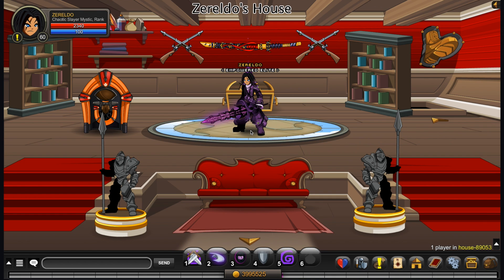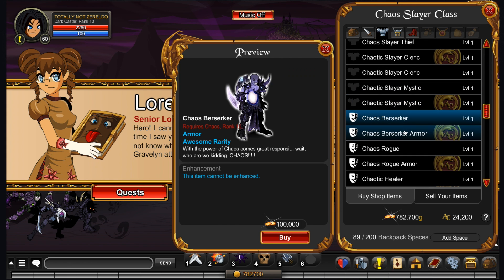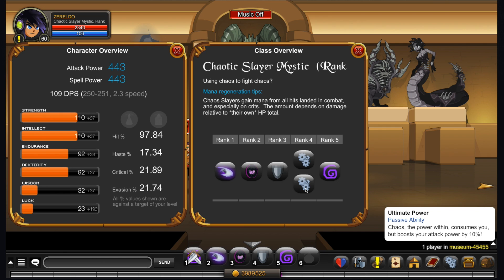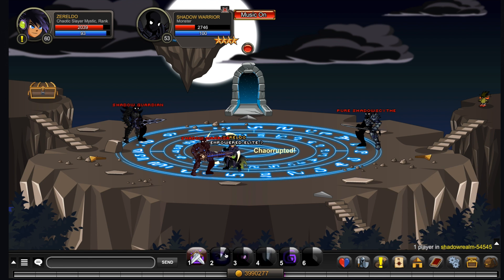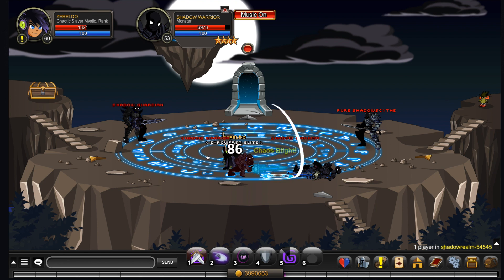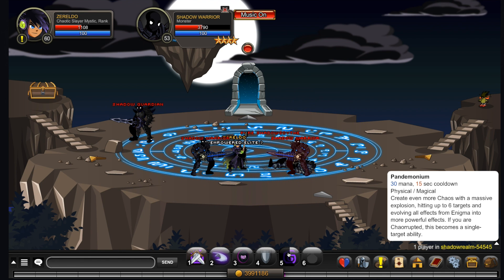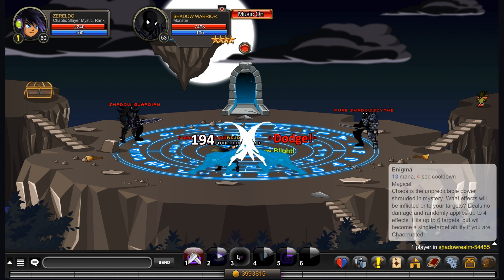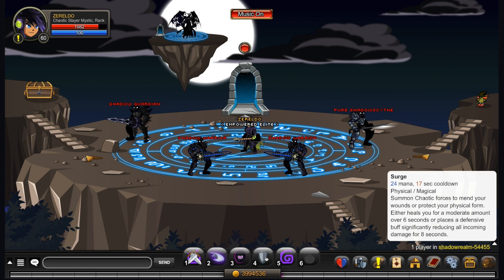AQW Chaos Slayer Classes Guide Advanced Editon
The chaos slayer class is live and it is awesome. This video has more details than the last one and well as the new passive. There is a lot too it and you'll have to figure it out for yourself.

Enhancements: Full luck, Health Vampire OR Spiral Carve.

Also take a look at some of my fan fiction here Destinys' companion m=21229145&mpage=1&key=&#21229145